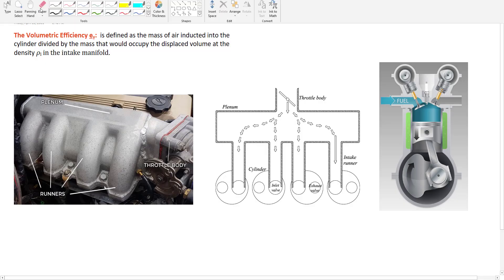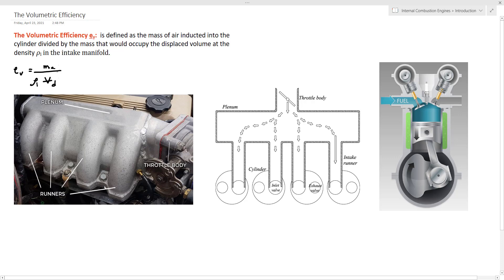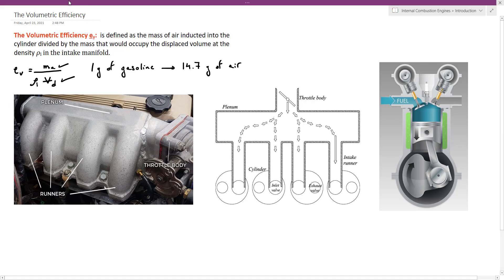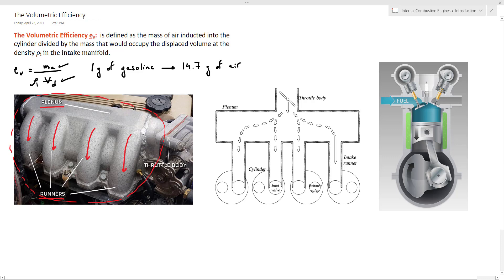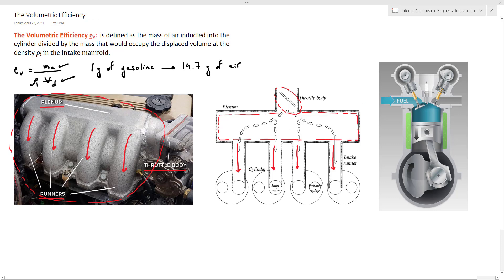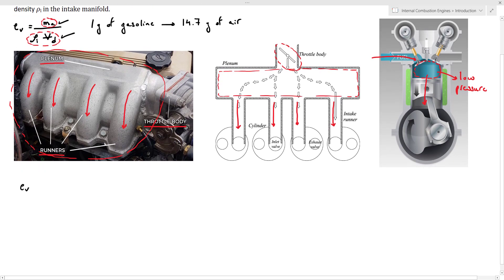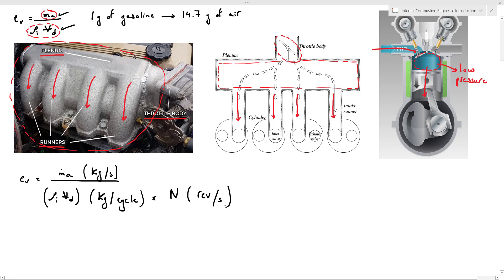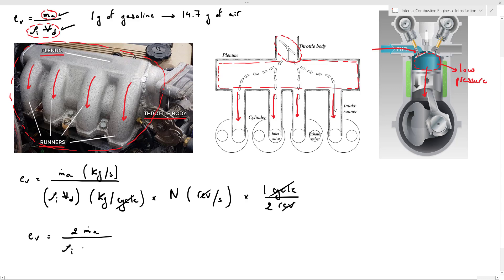Internal Combustion Engines: The volumetric Efficiency | Dr. Samer Ali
Welcome to the Fundamentals of Internal Combustion Engine Engineering Course, your comprehensive guide to mastering the principles and applications of internal combustion engines in engineering. This in-depth course covers all the essential topics you'll need to excel in engine design, operation, and performance analysis.

🚗 Key Topics Covered:

Introduction to Internal Combustion Engines: Types, Components, and Terminology
Engine Cycles: Otto, Diesel, Atkinson, and Miller
Engine Performance Metrics: Efficiency, Power, and Torque
Fuel Injection Systems: Carburetors, Port Injection, and Direct Injection
Air Intake and Exhaust Systems: Flow Dynamics and Performance Enhancement
Combustion Processes: Spark Ignition and Compression Ignition
Turbocharging and Supercharging: Boosting Engine Performance
Engine Control and Management Systems

🎓 About the Instructor:
Our instructor is an experienced engineer and educator with a passion for internal combustion engines. They have years of experience in both teaching and practicing engineering, making complex engine concepts accessible and easy to understand. Their unique teaching style combines theoretical knowledge with practical examples, ensuring that you not only learn the concepts but also know how to apply them in real-life situations.

🎥 High-Quality Video Lectures:
Our video lectures are professionally produced, offering high-quality visuals and clear explanations. With a focus on step-by-step problem-solving techniques, you'll be able to follow along and tackle even the most challenging engine problems with confidence.

🚀 Upgrade to the Complete Course on Udemy:
If you're enjoying our Fundamentals of Internal Combustion Engine Engineering Course on YouTube and want to dive even deeper into the subject, we invite you to check out our comprehensive course on Udemy. With additional modules, exclusive content, and a certificate of completion, our Udemy course is designed to take your engine knowledge to the next level. Visit the following link to access the complete course version:

Thank you for your support, and we look forward to guiding you on your internal combustion engine journey. Happy learning!